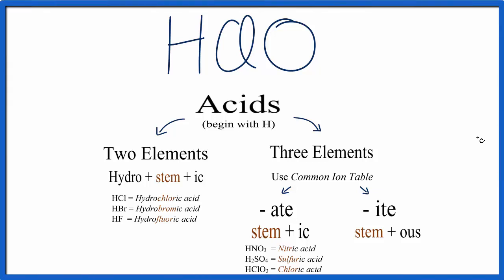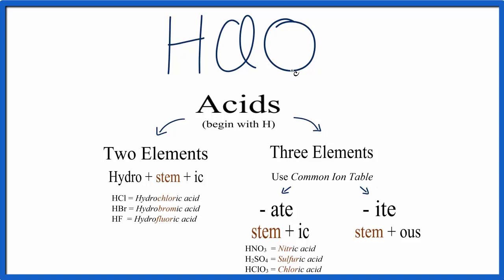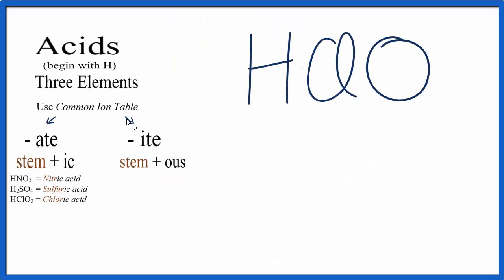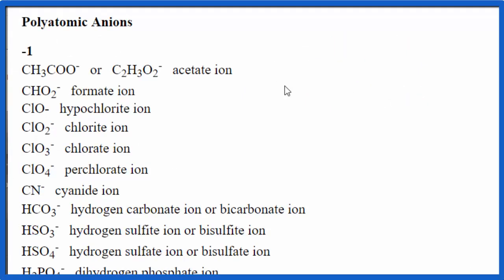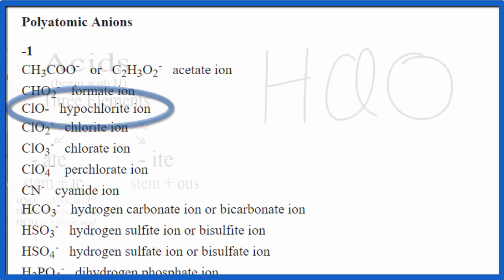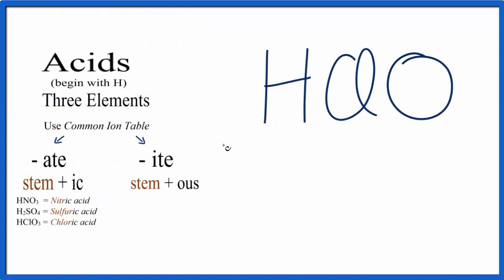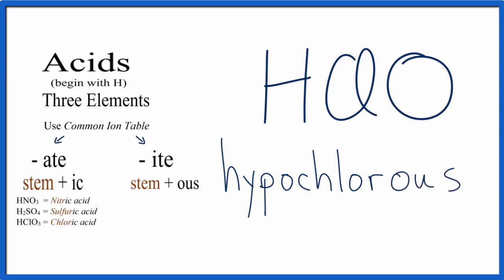How to write the name for HClO (Hypochlorous acid)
In this video we'll write the correct name for HClO using a simple flowchart.

To write the name for HClO (Hypochlorous acid) we’ll use the Periodic Table, and follow some simple rules.